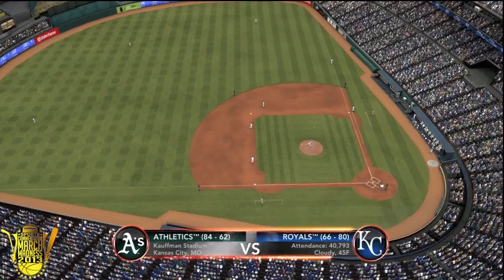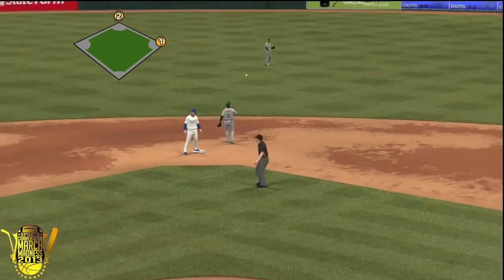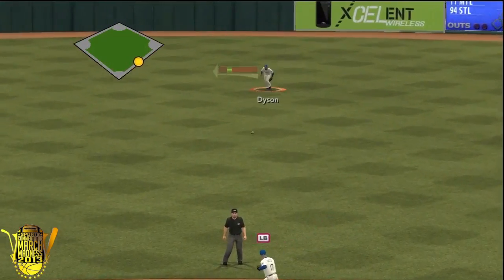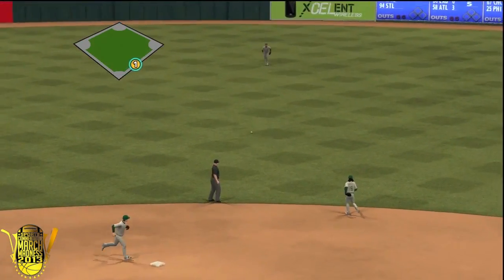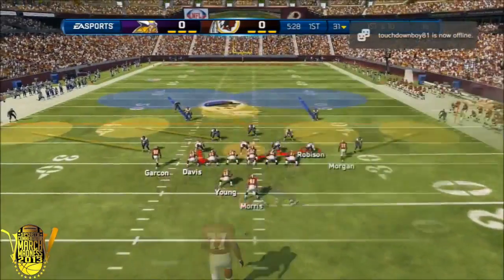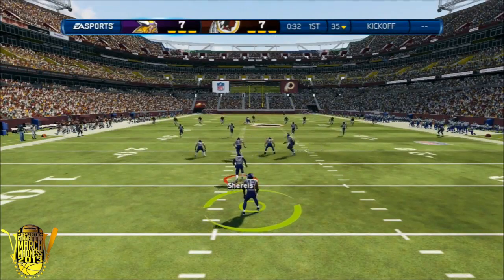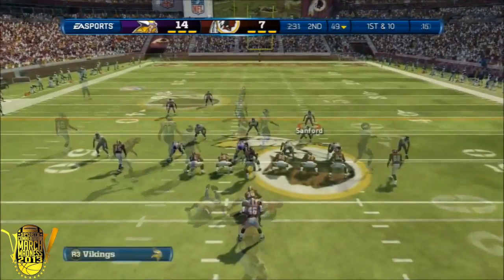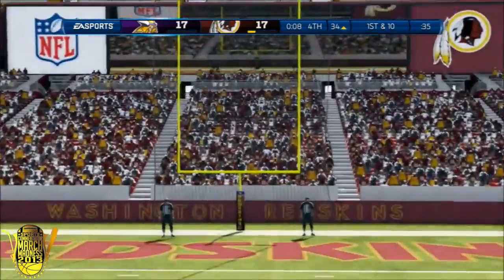2013 Sports Commentator March Madness - #3 MoonlightSwami VS #14 MrSanDiego55 | BKS Round 1